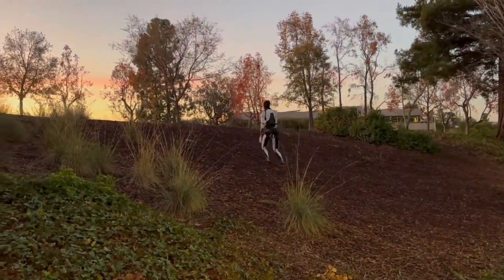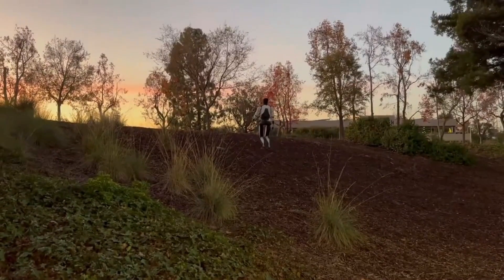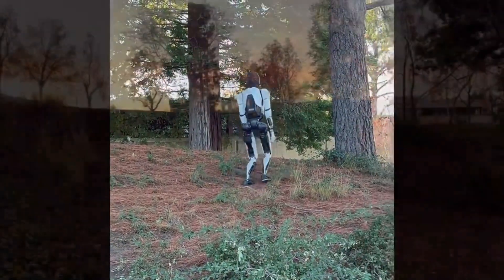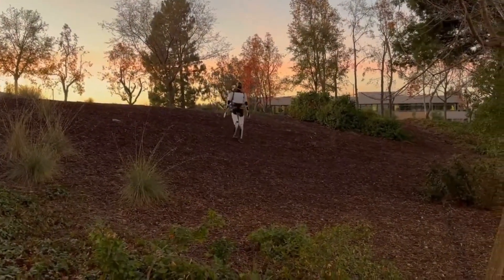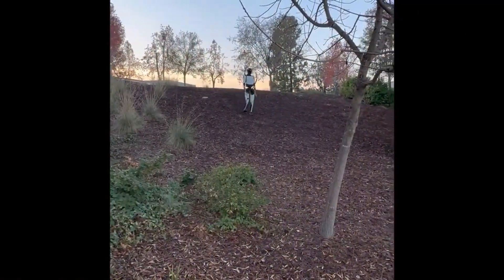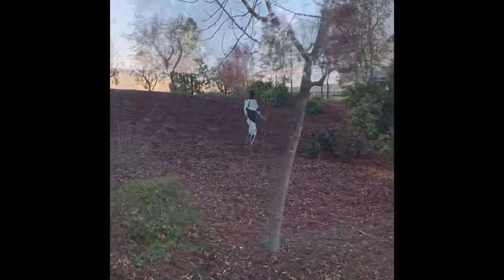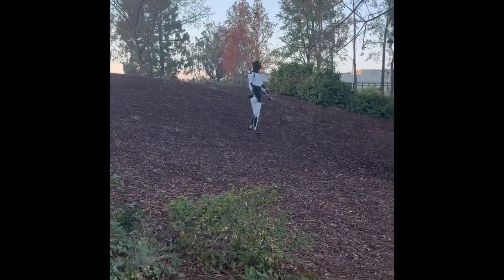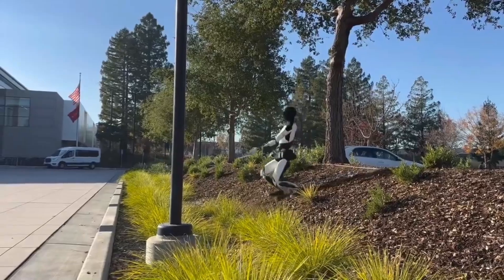Tesla Optimus Robot Conquers Uneven Terrain in New Video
Transcript: Per Drive Tesla, Tesla’s humanoid robot, Optimus, is now tackling outdoor terrain. In a new video released Monday, Optimus was shown walking on uneven, hilly ground covered in mulch. This marks a significant step forward, as previous demonstrations were limited to flat indoor spaces.

Optimus navigated the challenging terrain without video input, using onboard sensors and a neural network. Data was processed in just 2–3 milliseconds, allowing the robot to dynamically adjust its balance. At one point, it nearly fell but quickly regained stability, continuing its walk.

Tesla engineer Milan Kovac shared that future versions will incorporate vision capabilities for improved movement planning. The team is also working on more natural walking mechanics and faster responsiveness to commands. Key upgrades include teaching Optimus to recover safely from falls and stand back up independently.

Tesla is expanding its AI team to accelerate development, aiming to make Optimus a practical tool for industries and households.